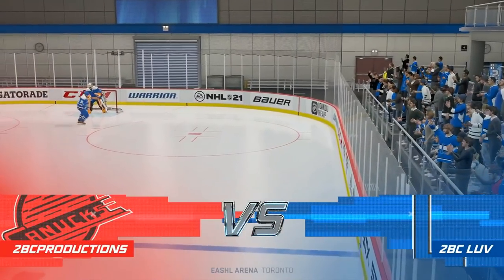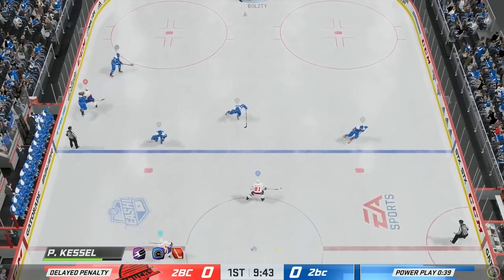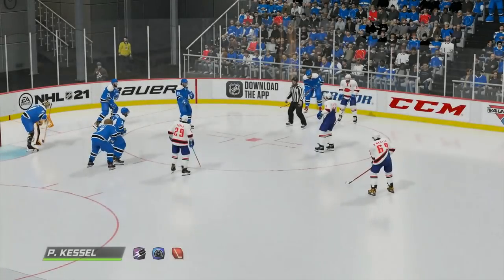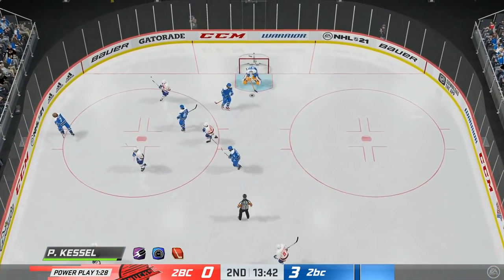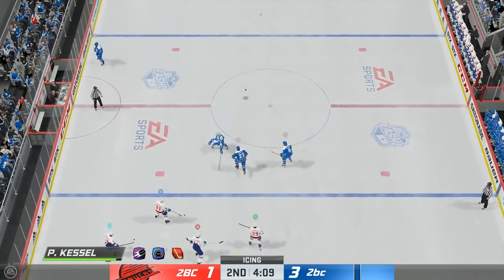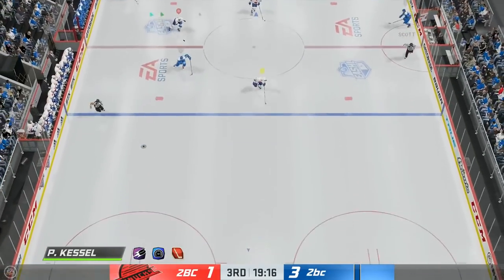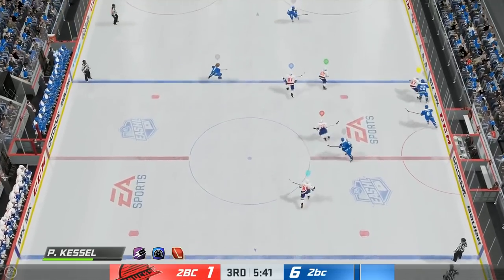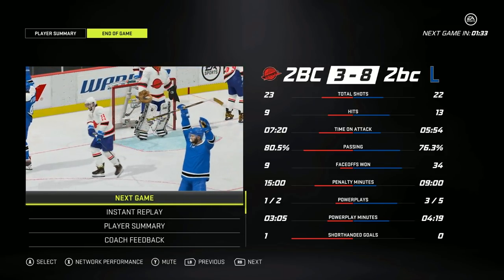NHL 21 - EASHL ep 4 - PHIL KESSEL BUILD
NHL 21 EASHL with the fans